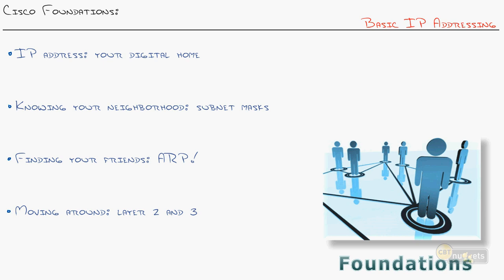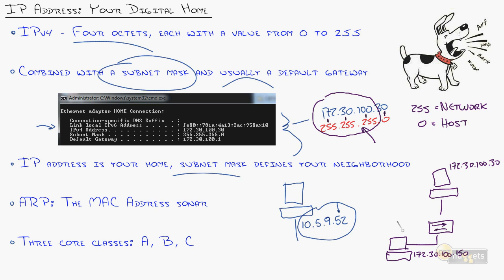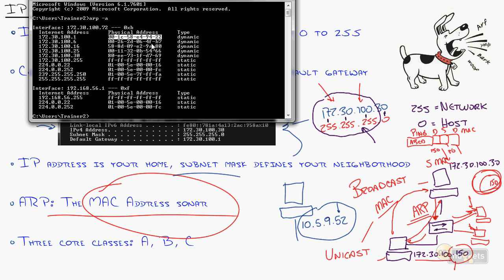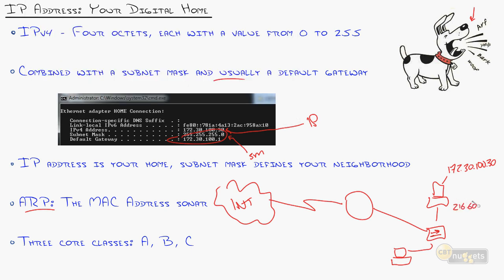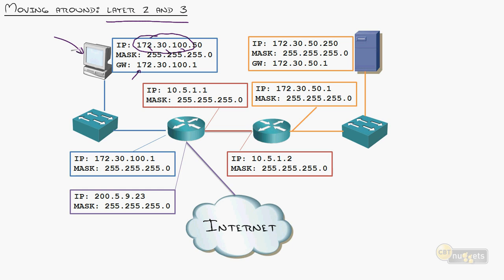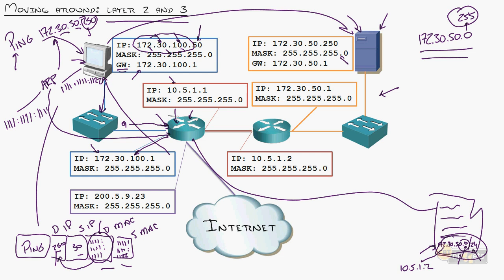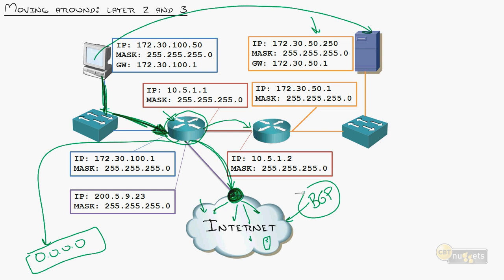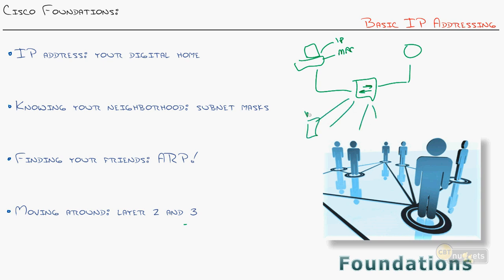04 Cisco Foundations Basic IP Addressing